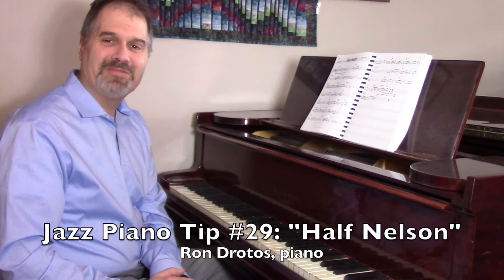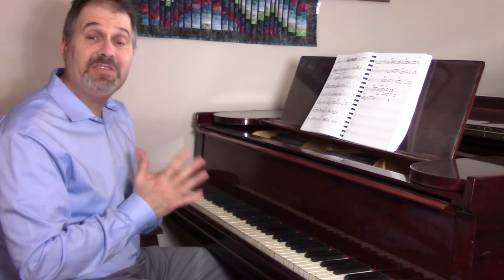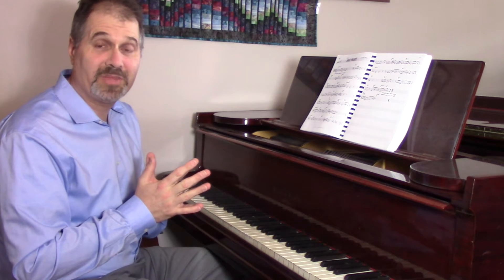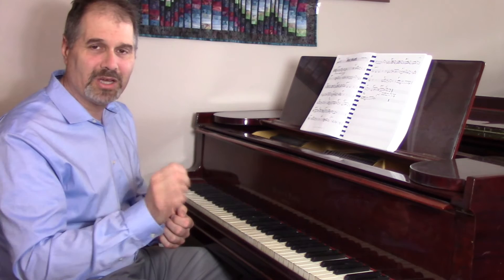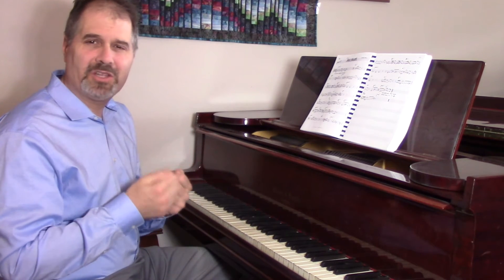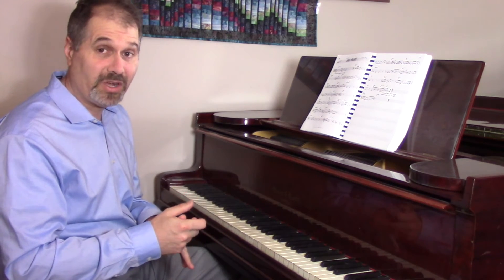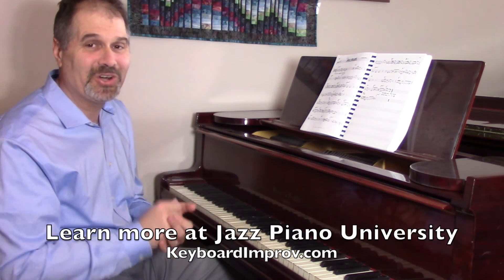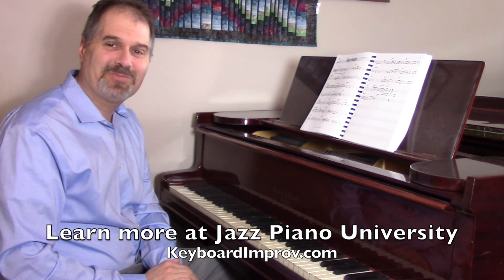Jazz Piano Tip #29: "Half Nelson"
Taking a cue from Miles Davis to learn how to play better bebop!

You'll find my book, The Inner World of Piano Improvisation, on Amazon.

Enjoy the journey, and "let the music flow!"
Ron